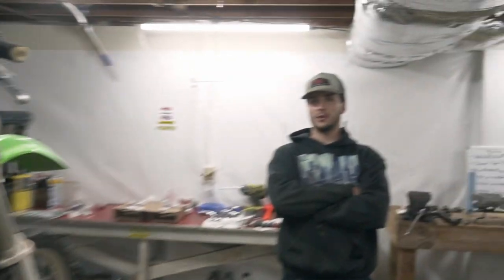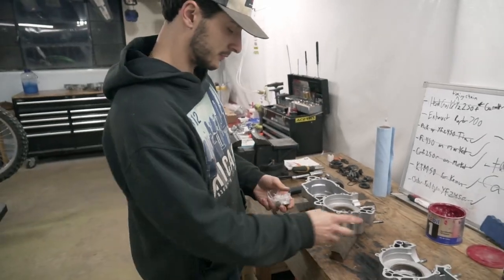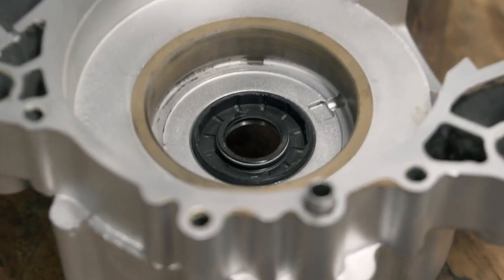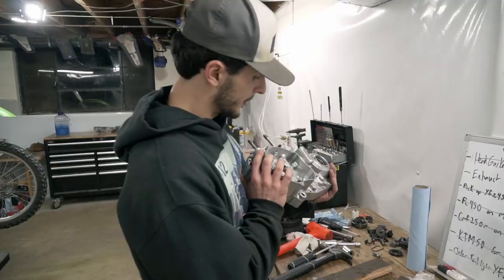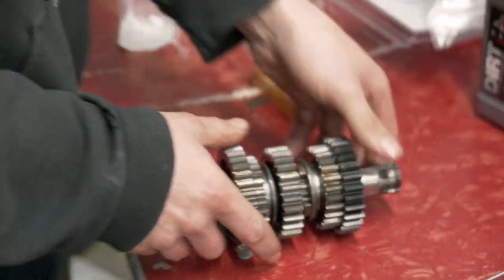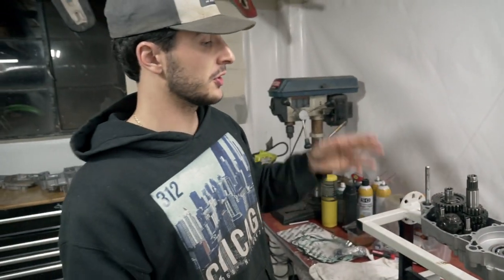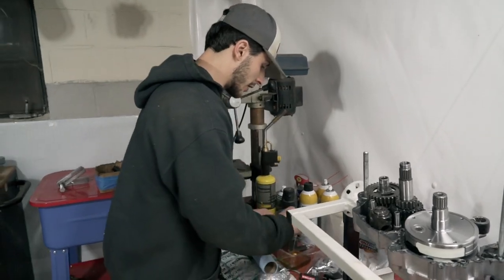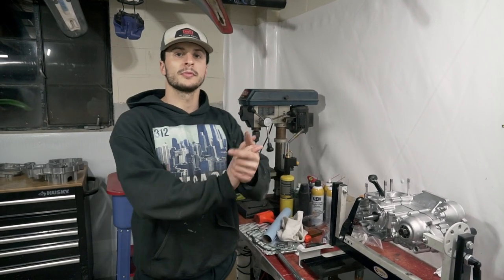1994 KX250 Rebuild Part 2 (New Bearings, New Seals, New Crankshaft)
In part 2 of the '94 KX250 rebuild the crankcase is now ready to be reassembled after being vapor blasted. New bearings, new seals, and a new crankshaft were installed to help restore this bike to what it would have looked like on a showroom floor in 1994. We also show you how to install bearings, seals, gears, shift forks, and the shift drum the correct way. While our method of mating the two halves of the case worked for us we highly advise to use the correct tool, of which an example will be linked below. This video, while not meant to be an all encompassing guide, may serve as a general guide in assembling any crankcase as many of the fundamentals are constant across different brands and bikes. In regard to questions about this build drop a comment, we'd love to share our knowledge with you!